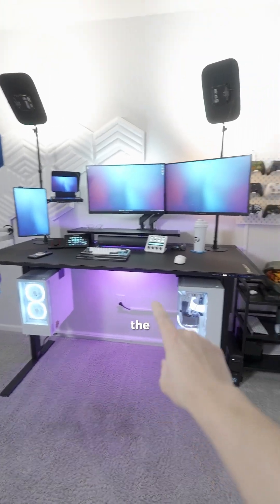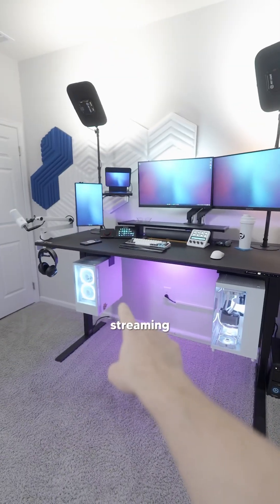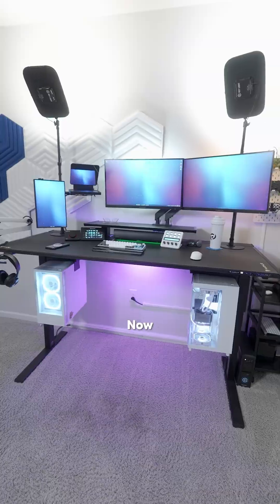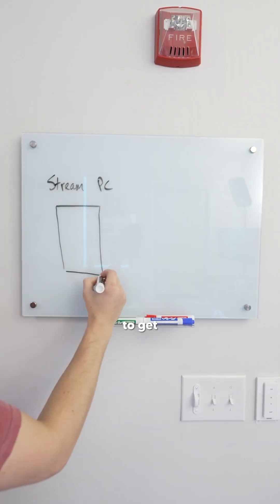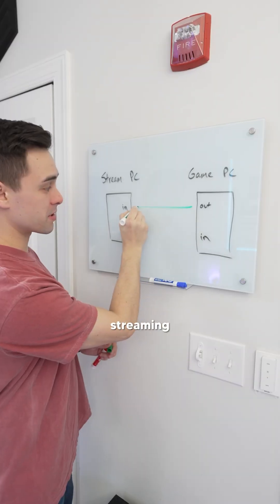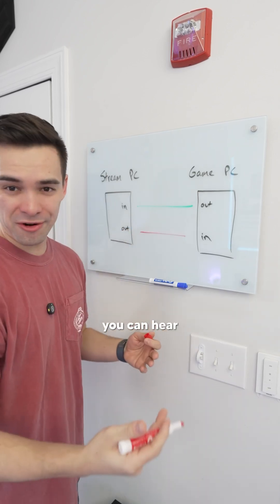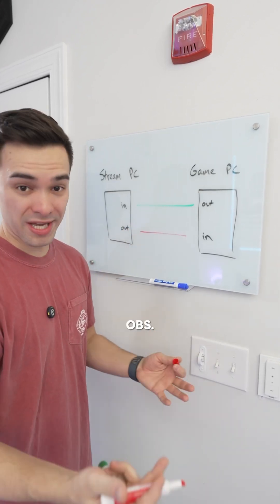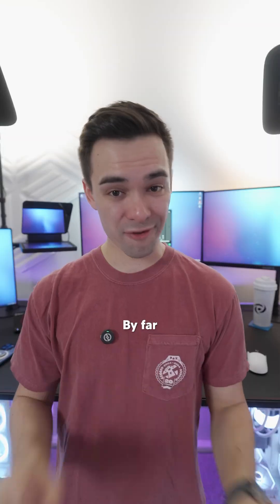Setting up audio in a dual PC streaming setup 🔊 Elgato Wave Link comes in clutch 💯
Setting up audio in a dual PC streaming setup 🔊

Elgato Wave Link makes it easy 💯

TLDW:

We need 2 audio connections between your PCs

1. Get Wave Link on your gaming PC

2. Send the stream mix through the HDMI that's between your gaming PC and 4K Pro (or other Elgato capture card) that’s inside of your streaming PC - Audio connection 1 ✅

3. Plug a 3.5mm AUX cable from your streaming PC's "Speaker Out" to your gaming PC's "Line In"

4. Create a new audio input source in Wave Link to be the "Line In" port you just plugged in - Audio connection 2 ✅

5. In OBS on your streaming PC, change the Audio Monitoring to "Monitor and Output" on the sources you want to hear back in your headphones

6. Mute the "Line In" source in Wave Link to your stream mix ⚠️

7. Happy streaming :)